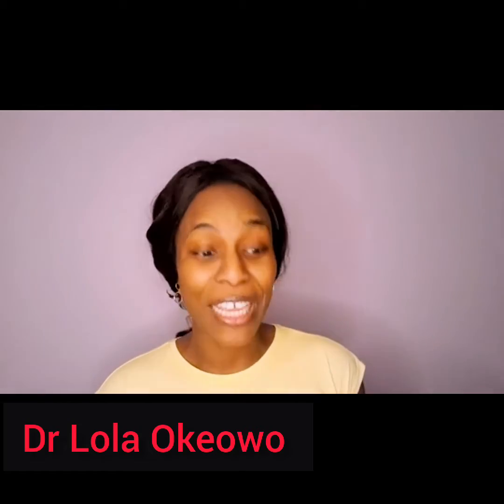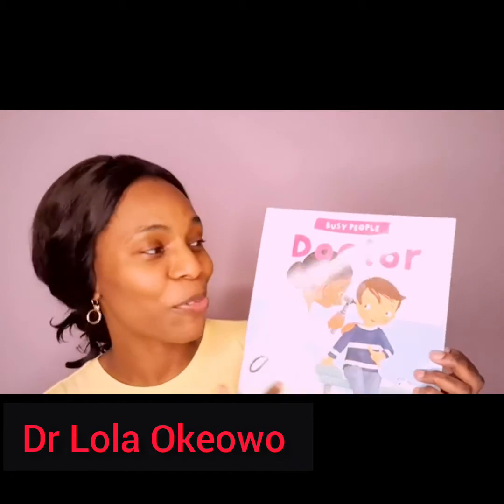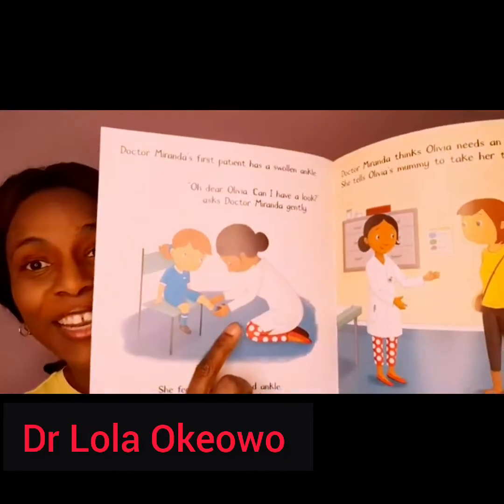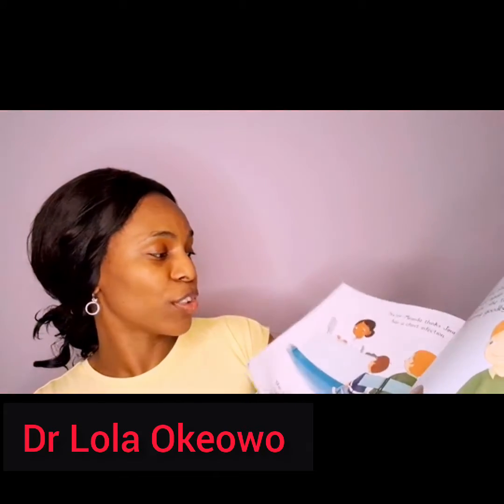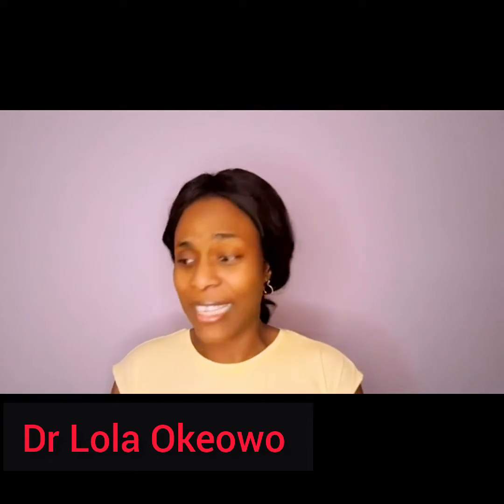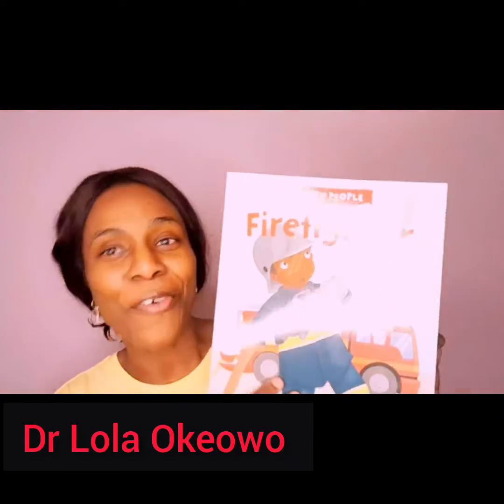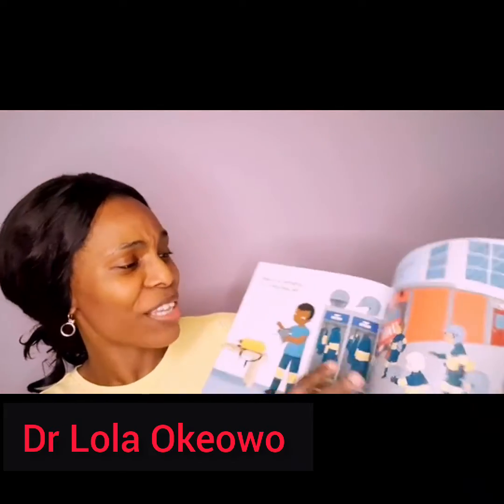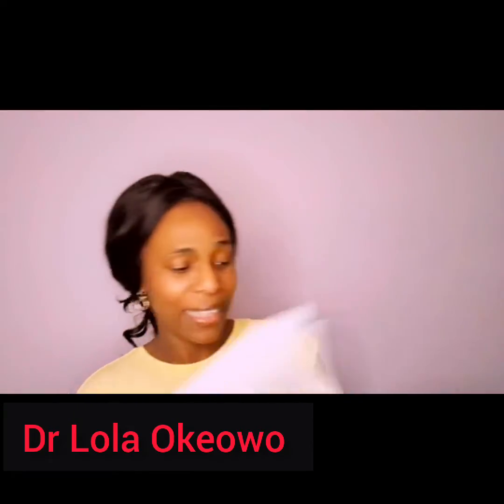Books that help enhance Speech and Language Development (3. Books about the Community& Environment)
Books that have to do with the people and places in the Community  can help enhance Speech and Language Development.

In this video I will be sharing examples of books that talk about people and places in the Community.